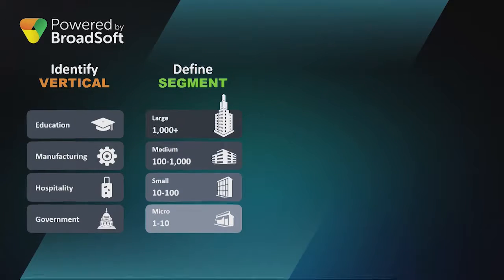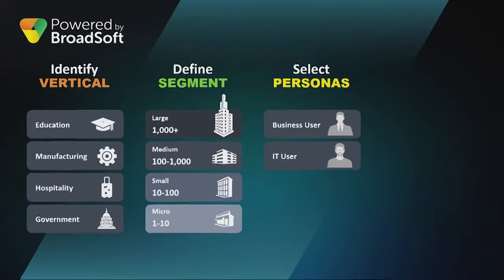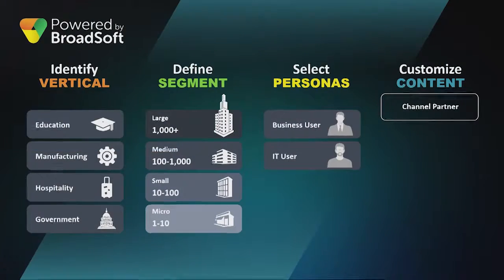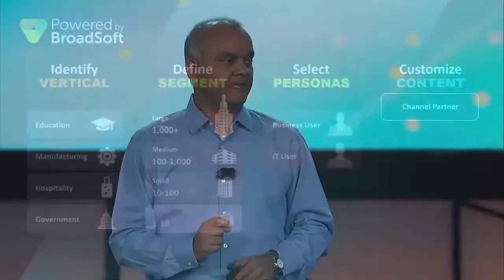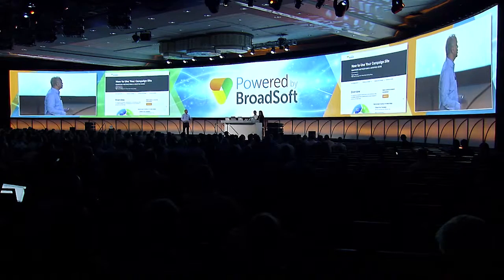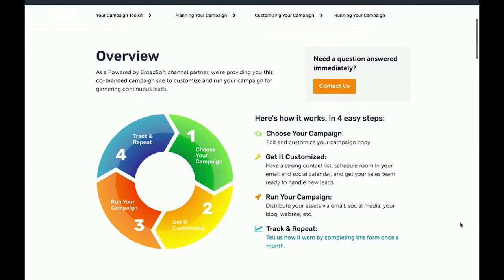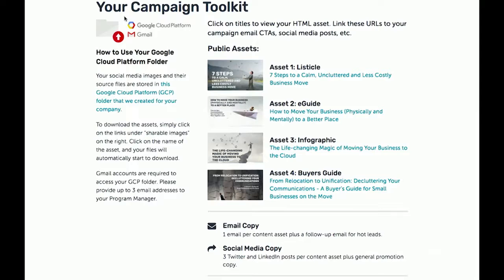How Powered by BroadSoft Helps Channel Partners Sell More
At Connections 2017, BroadSoft Digital VP and GM, D.P. Venkatesh outlines the Powered by BroadSoft program and how it helps channel partners with the customer journey: selling, onboarding and adoption. This video outlines how the BroadCloud Channel Support Platform enables channel partners to sell more effectively.